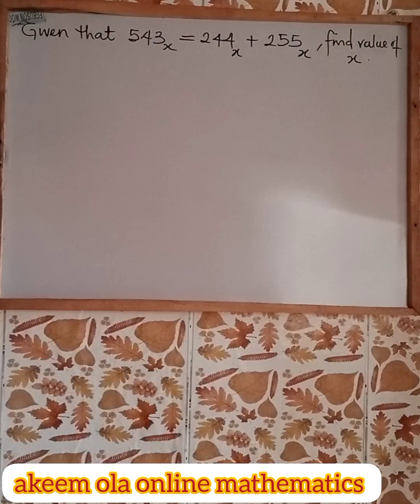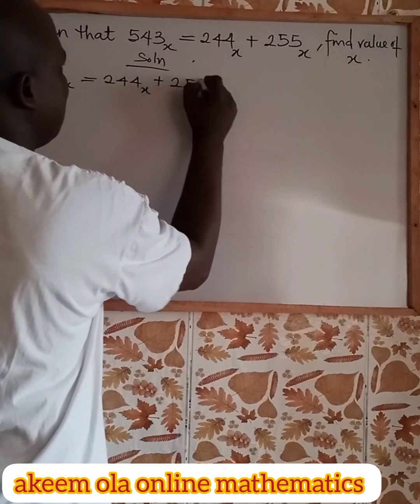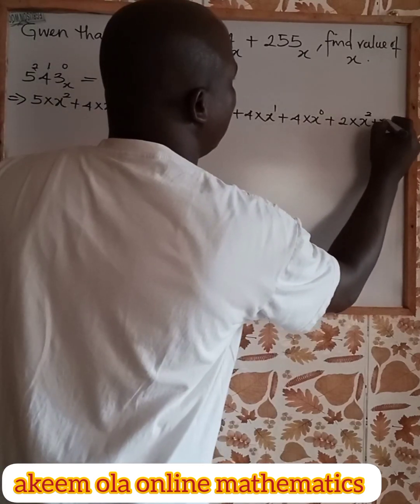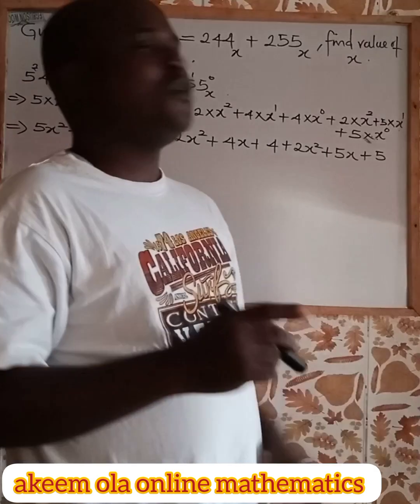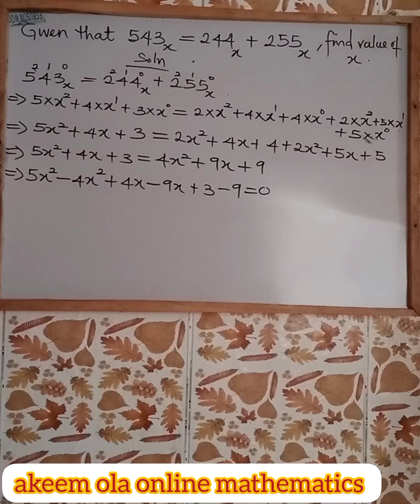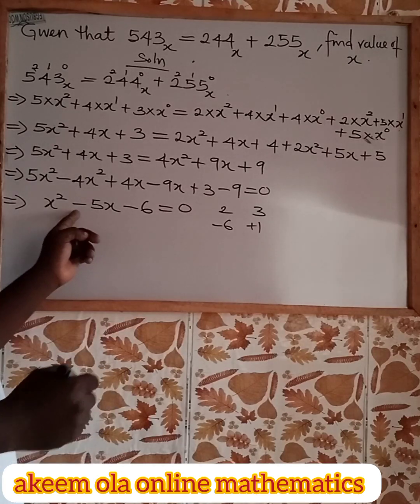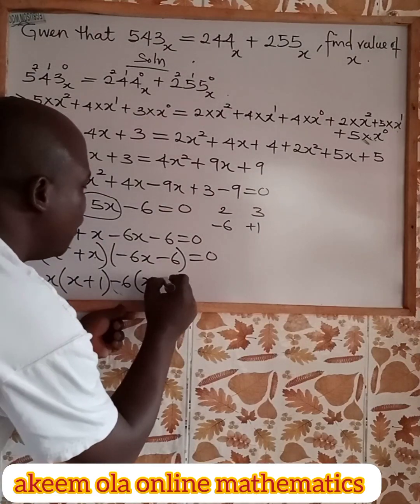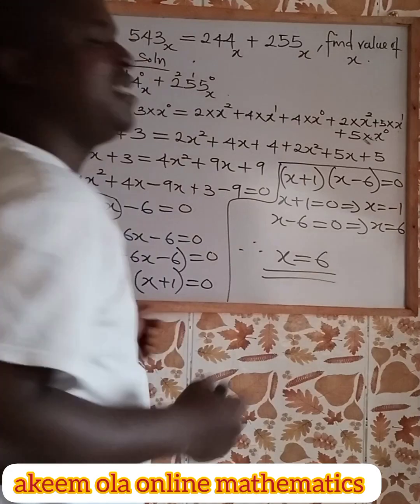Equation involving Number Base system